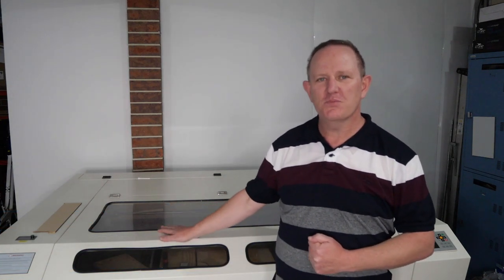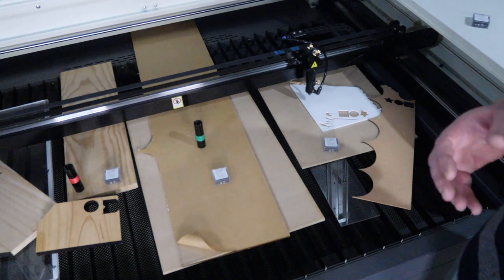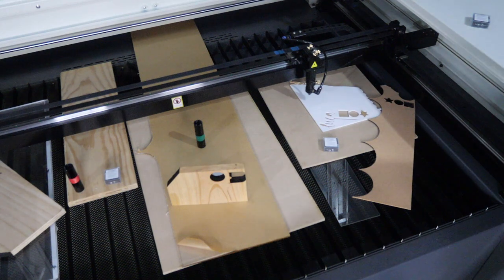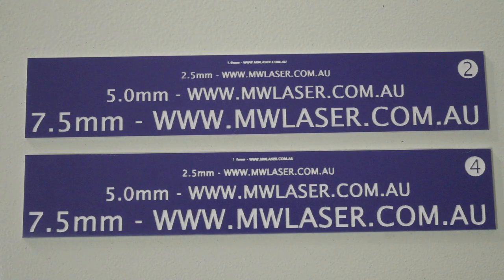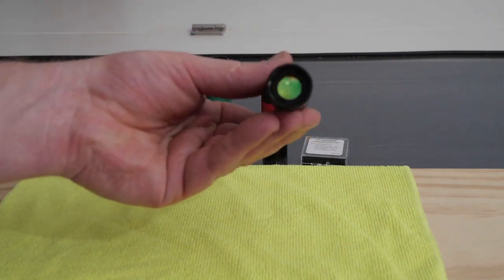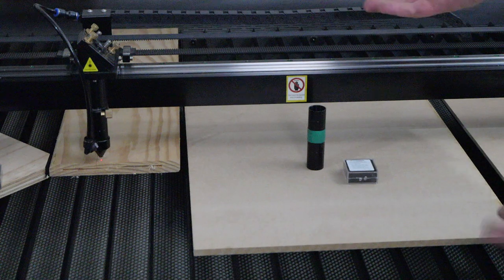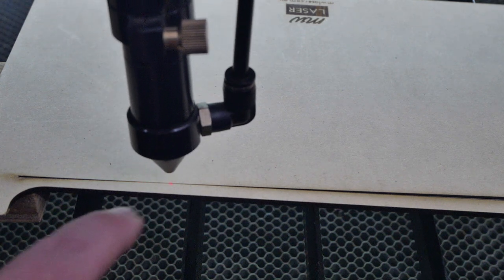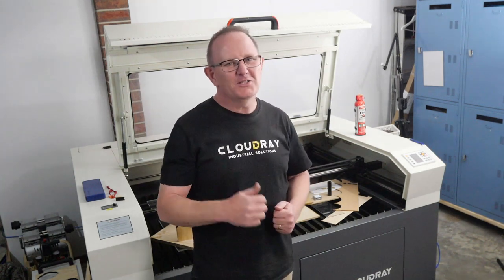Co2 Laser Lens Selection & Ramp Test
This is a quick guide to selecting the right laser focal length lens for the material you process with your Co2 Laser machine.  To find the right focal distance from the laser nozzle to the work surface a ramp test is performed to be able to measure accurately the distance you should set the height of the nozzle for accurate focusing of your lens.

Laser Lenses
Wavetop Sign
Dragon Diamond

Laser Lens Tube

Cloudray E Series CO2 O.D.25mm Lens Tube for D20 F50.8/63.5/101.6mm Lens
Laser Lens/Mirror Removal tool

Show your support for MW Laser by Buying Matt a Coffee.